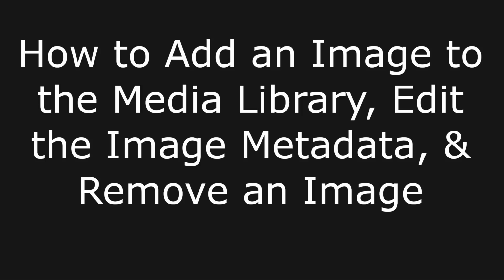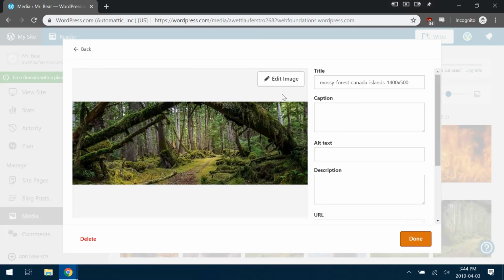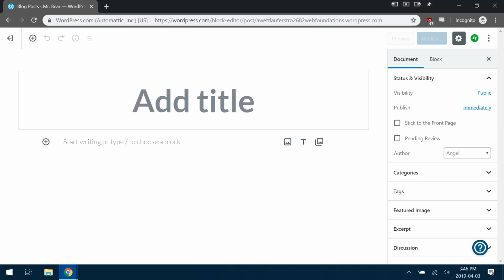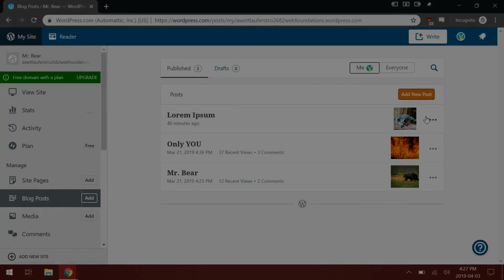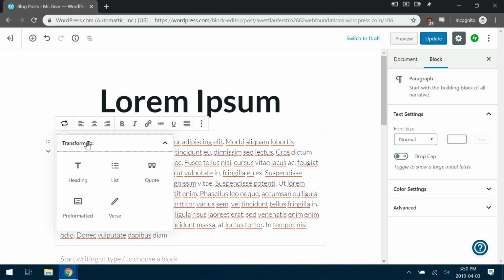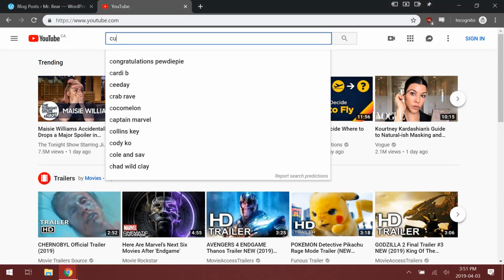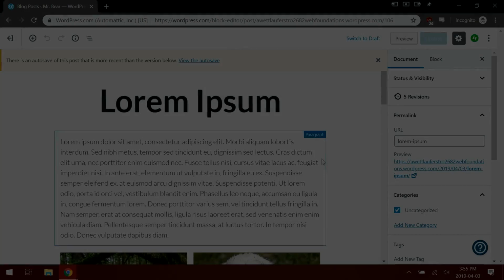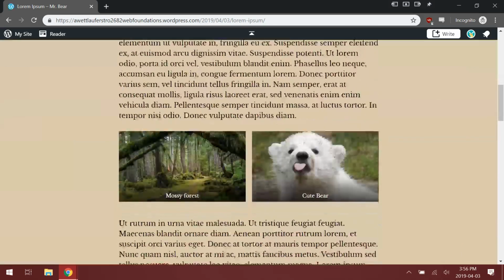PROG1247 Wordpress Tutorial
Narrators: Angel Wettlaufer & Jon Champagne
Script: Angel Wettlaufer
Editing: Jon Champagne